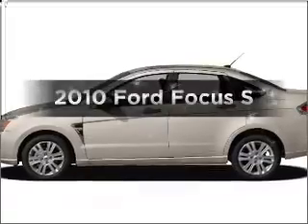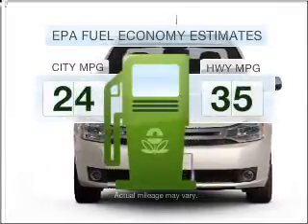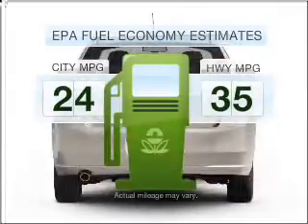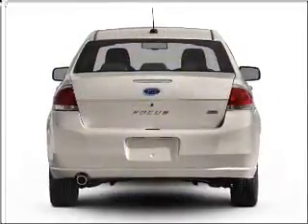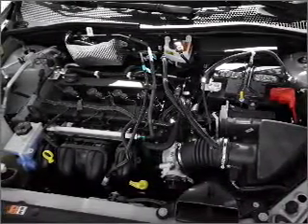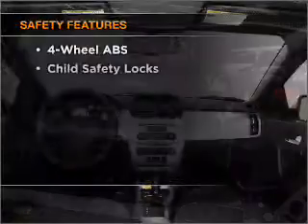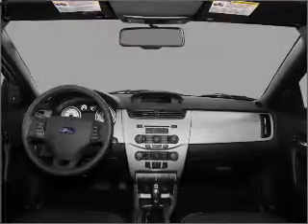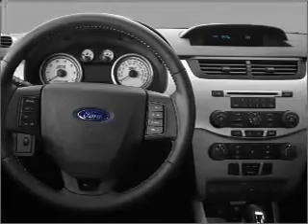2010 Ford Focus - Colorado Springs CO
Year: 2010
Make: Ford
Model: Focus
Trim: S
Engine: 2.0 liter inline 4 cylinder 16 valve
Transmission: Automatic
Color: Sterling Gray Metallic
Mileage: 1
Address:
1212 Motor C